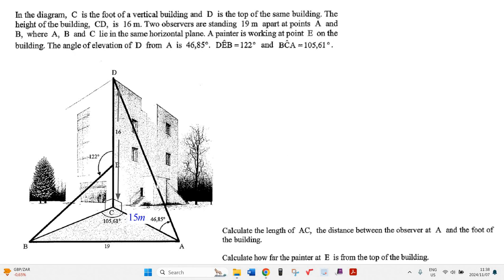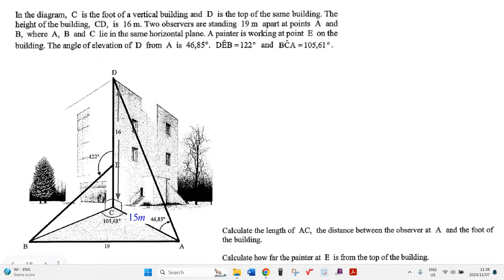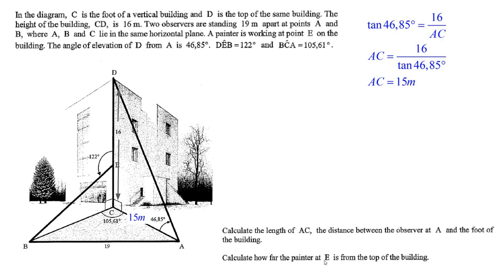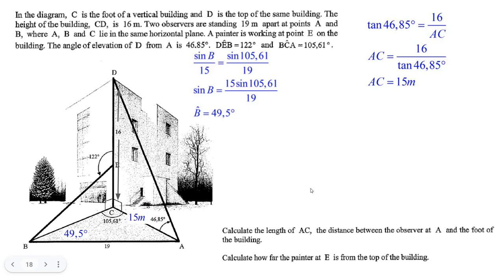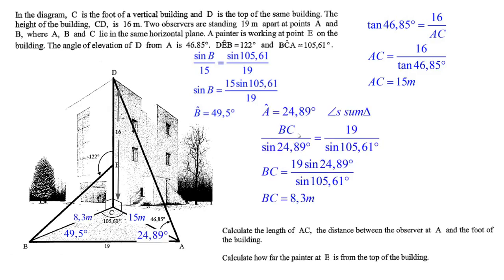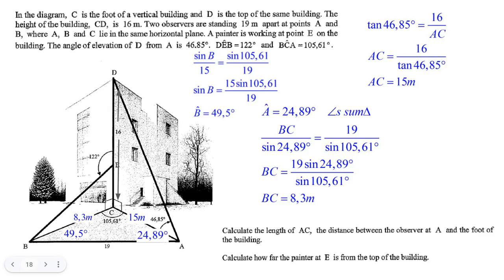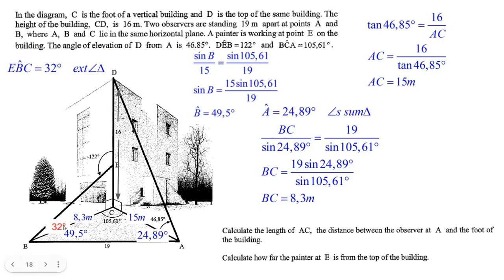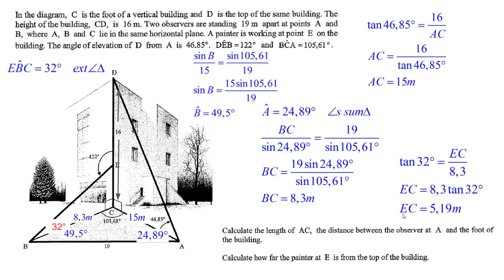3D Trig Q8